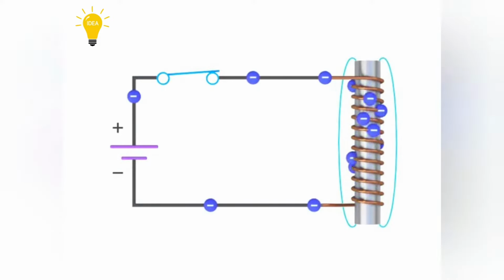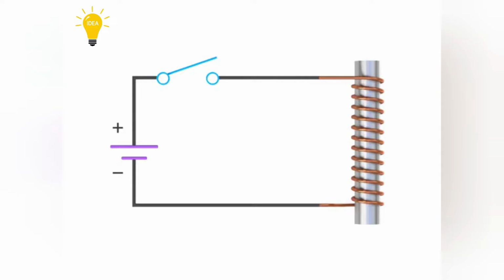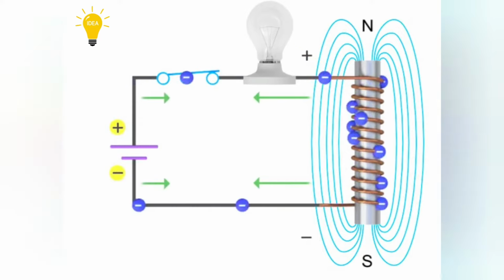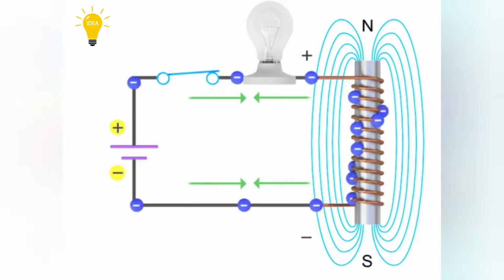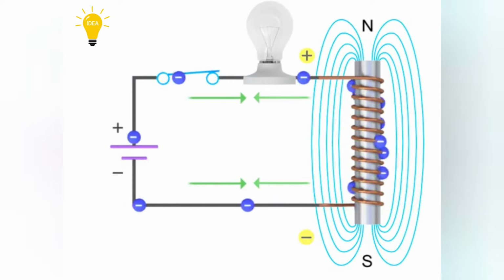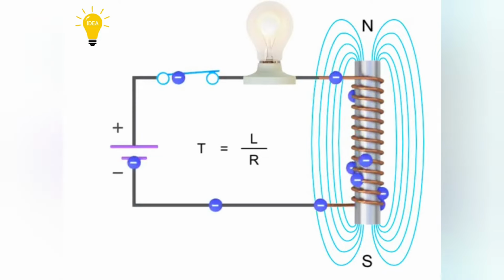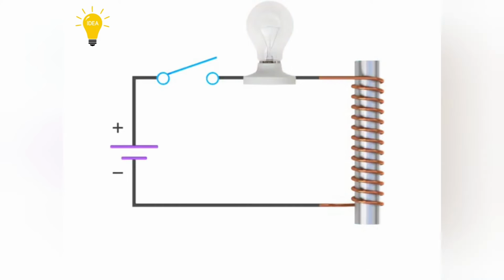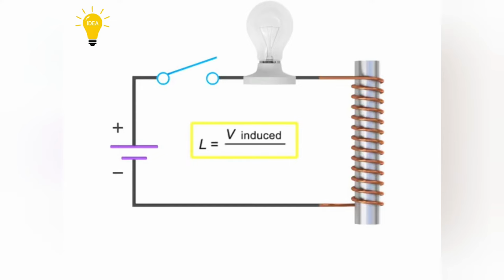How Inductors Work Within a Circuit - Inductance